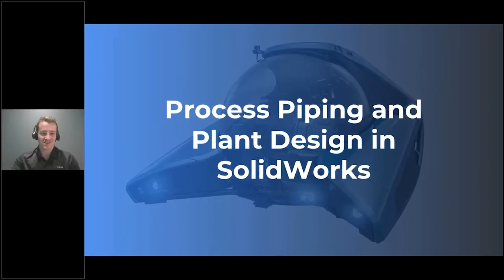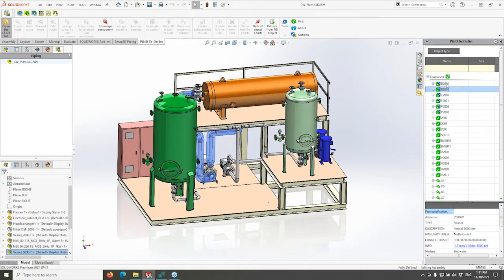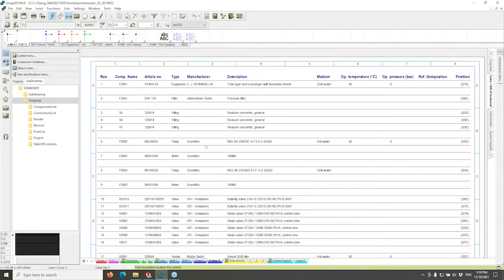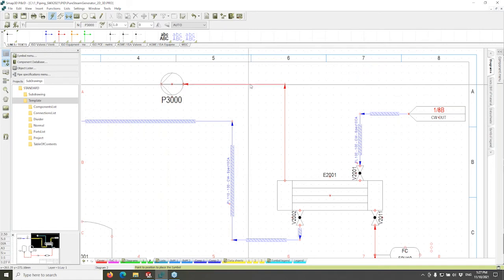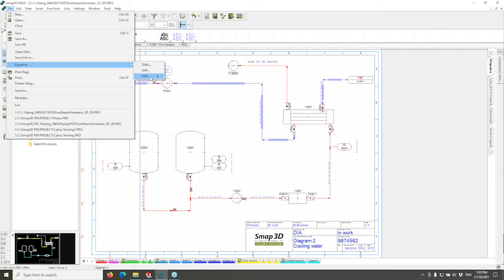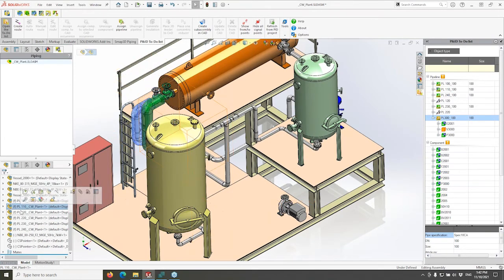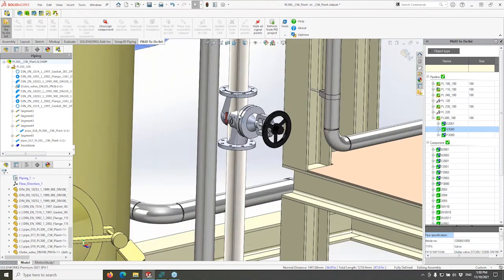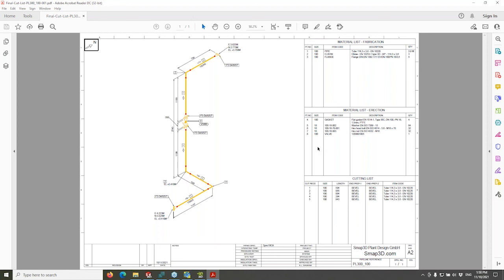Process Piping and Plant Design in SOLIDWORKS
Watch this on-demand webinar to learn how to transform SOLIDWORKS into a powerful Piping and Plant Design solution. Create Intelligent P&IDs, 3D Piping, and Single Line Isometric (Isogen) Drawings in a closed-loop process.

In this webinar we cover:
o Linked workflow from P&ID to 3D piping and isometrics
o Fast and exact design of complex 3D piping systems with pipe specs
o Isometrics generated at the touch of a button
o Support and control the 3D pipeline creation with 3D Piping
o Fully automatic generation and placement of the fittings